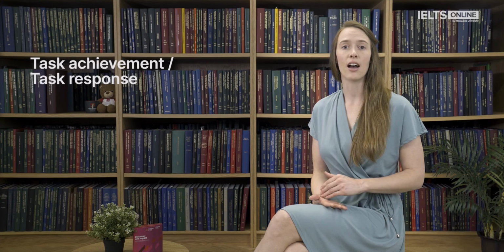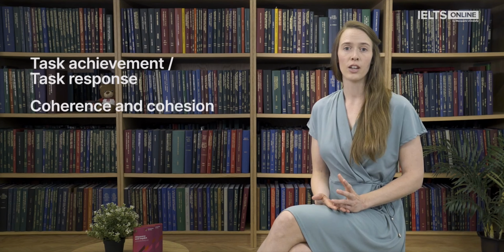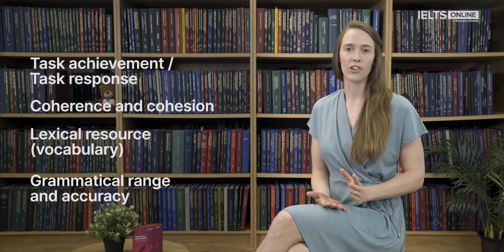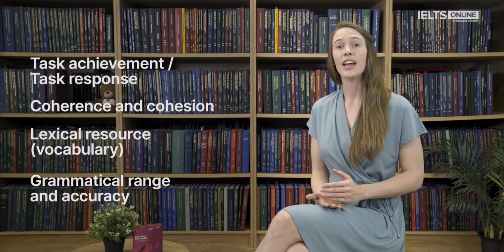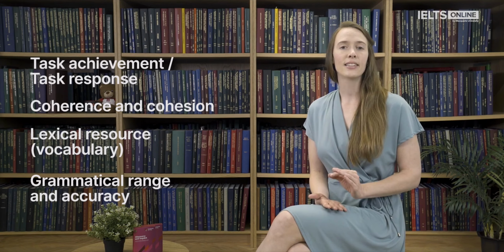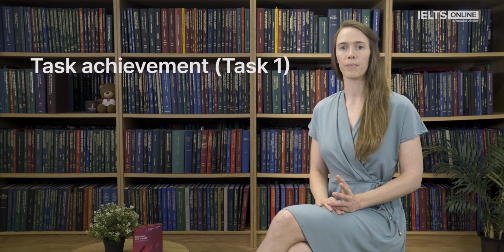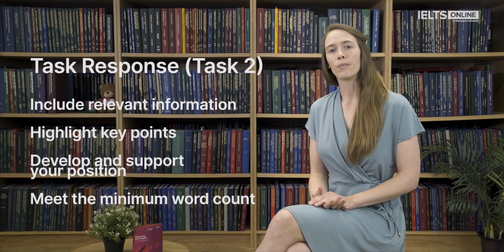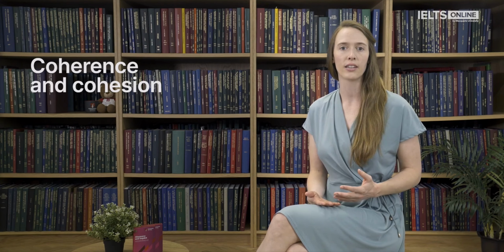Explaining IELTS Public Band Descriptors for Academic Writing Task 1 and 2